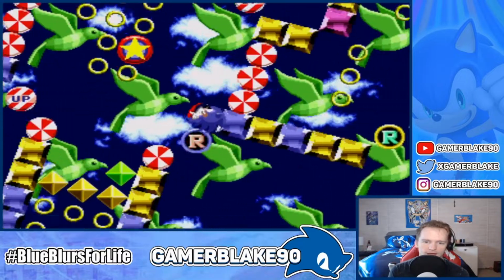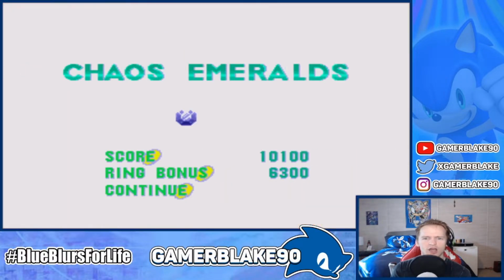Sonic the Hackable - Sonic Hacking Contest 2021 (DEMO)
Oddly enough, I think that Genesis-style reworks of Sonic 4 Episode 1 have been a common sighting on this channel...so let's have another one!

This video covers a demo for Sonic the Hackable, a Sonic 1 rom hack that re-creates Sonic 4 from the ground up! Enjoy a moveset that includes an air dash and spin dash as you race through familiar environments remade in the 16-bit style that defined the SEGA Genesis!

0:00 Intro
0:19 Sonic the Hackable
0:45 Splash Hill Zone Act 1
3:08 Special Stage
4:20 Splash Hill Zone Act 2
6:33 Splash Hill Zone Act 3
8:25 Splash Hill Boss
9:30 Conclusion
11:40 END

Feeling generous? Donations are OPTIONAL, but very appreciated and will go towards improving the quality of this channel and its content!